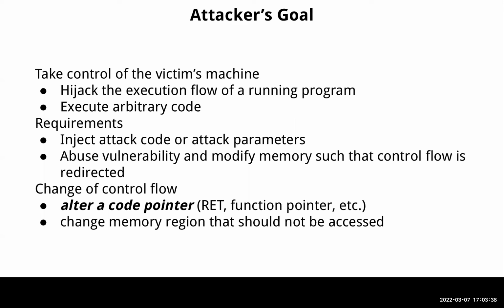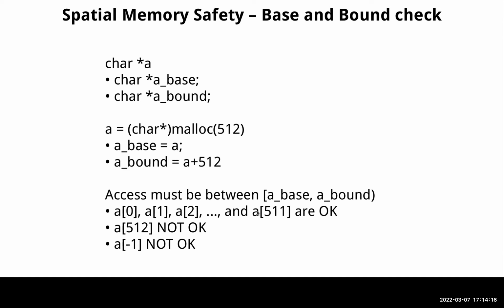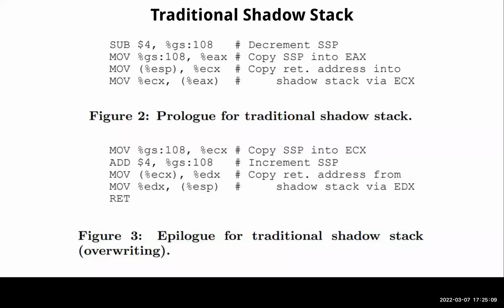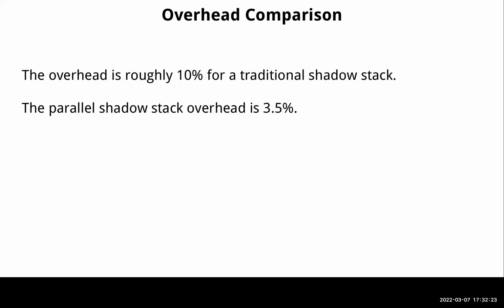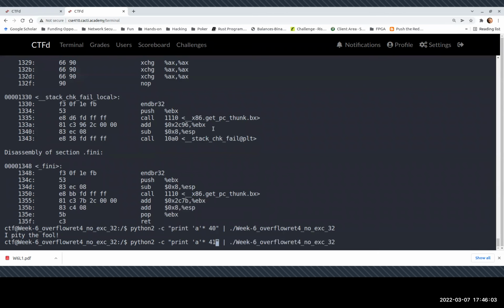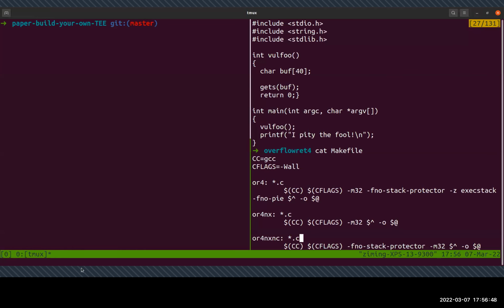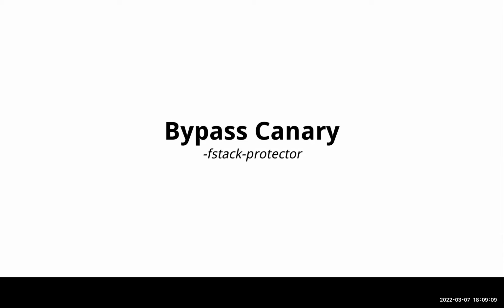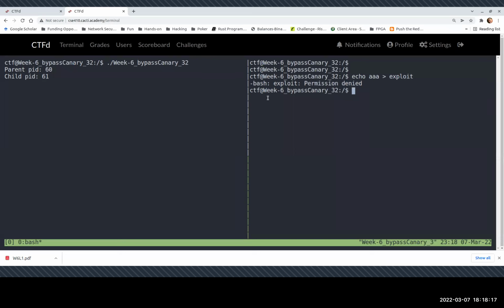W6L1 Shadow Stack and Canary